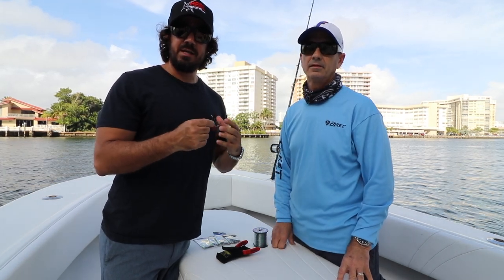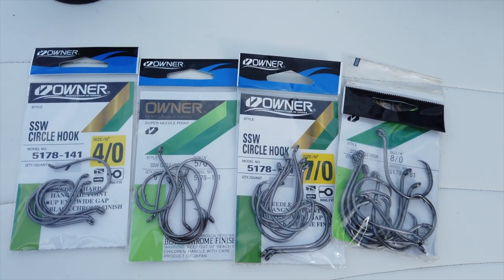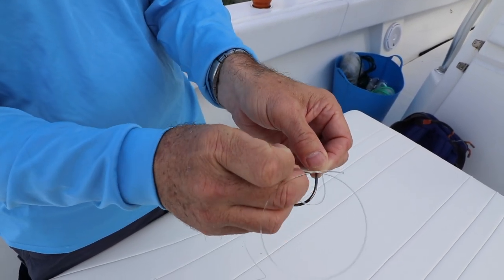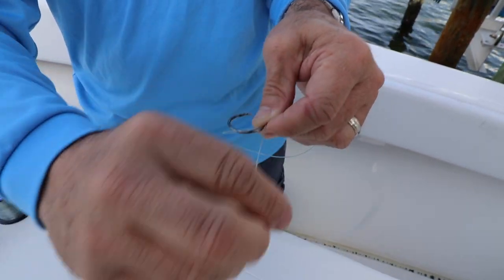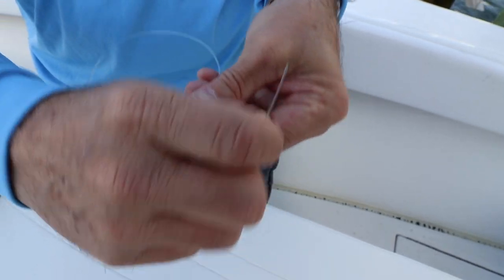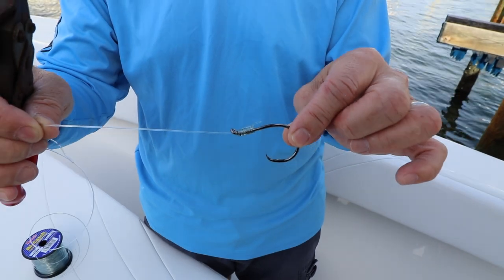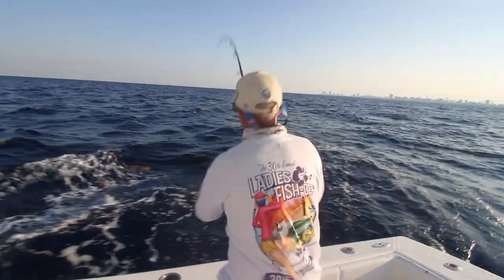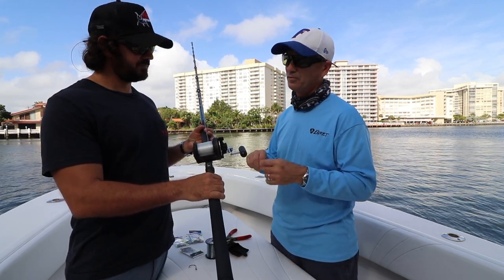HOW TO SNELL FISHING HOOK - STRONGEST FISHING KNOT TO A HOOK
When you snell a hook onto your leader you are passing the leader through the eye of the hook and wrapping it around the shank.  While there are many ways to tie a snell, Captain Tim and myself prefer this method as it is easy and extremely strong.  This works on all size hooks and target species.

Tight Lines,
Captain Mike